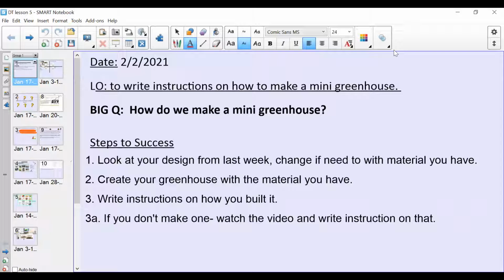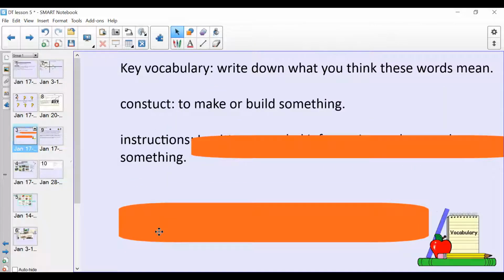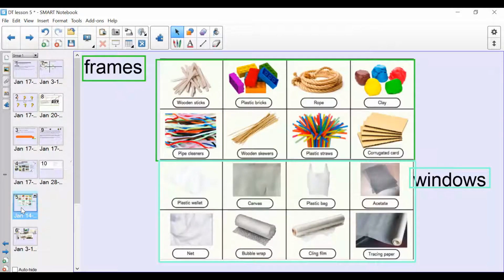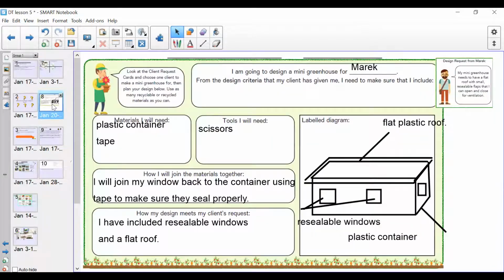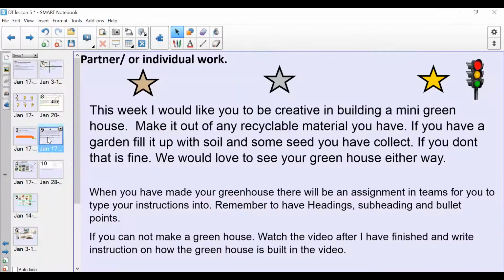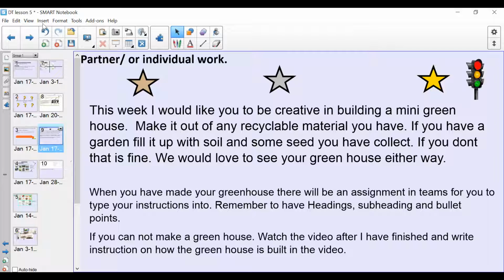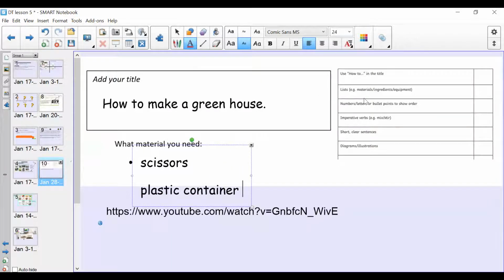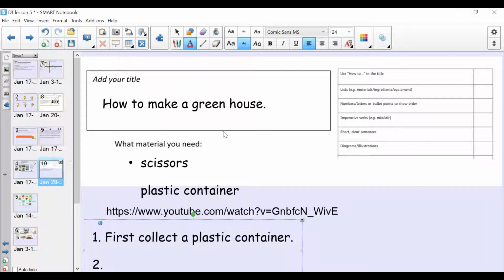Year 4 DT 2nd Feb